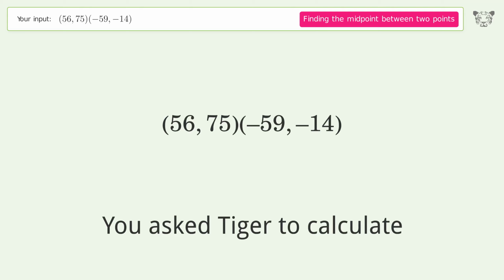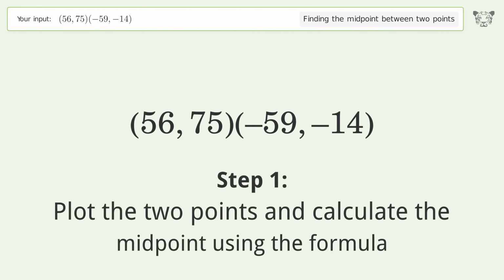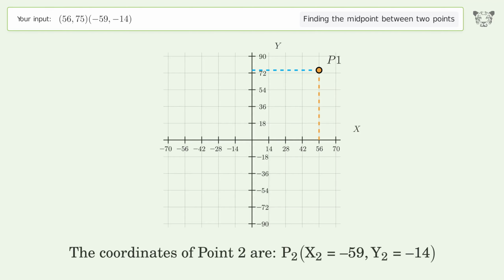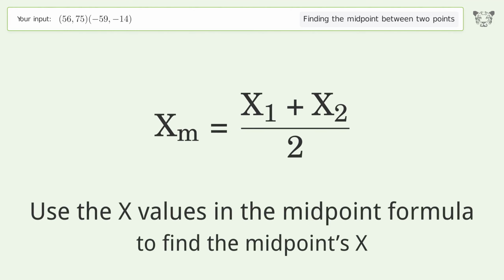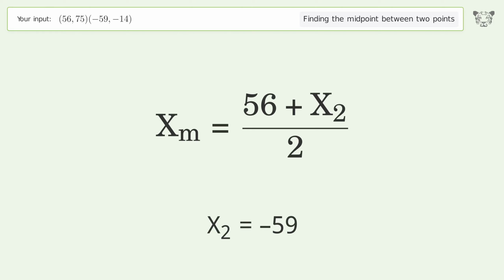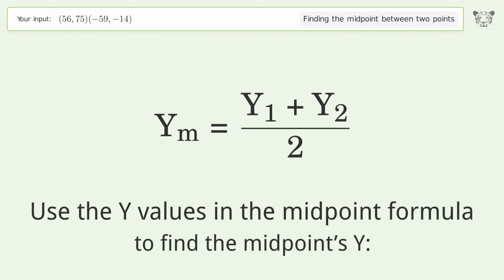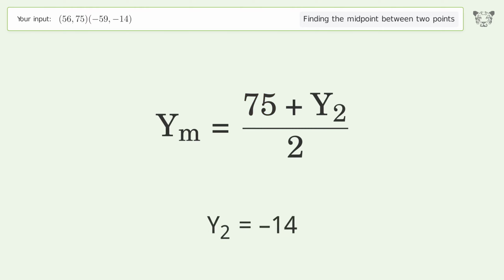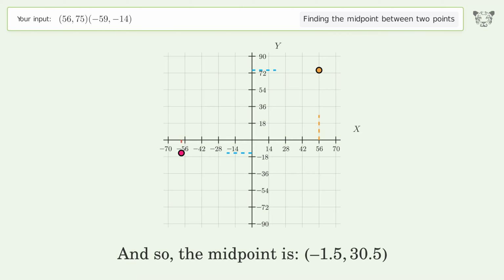Find the midpoint between two points p1 (56,75) and p2 (-59,-14): Step-by-Step Video Solution